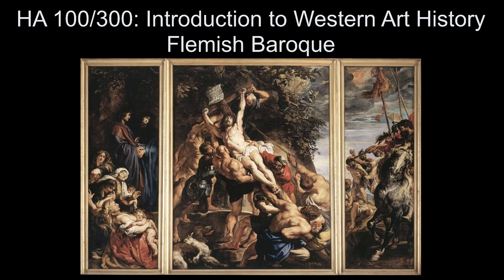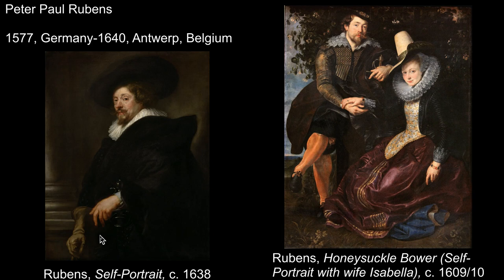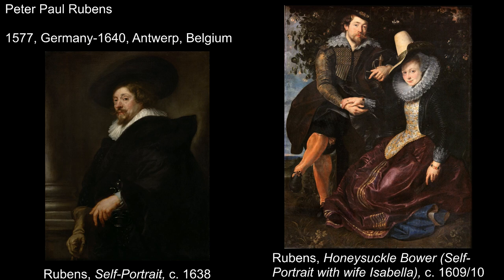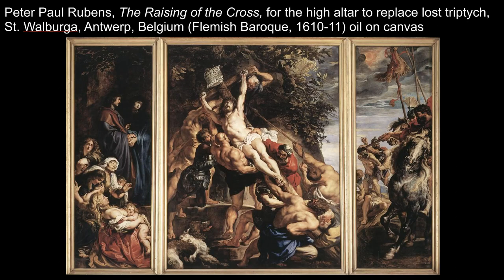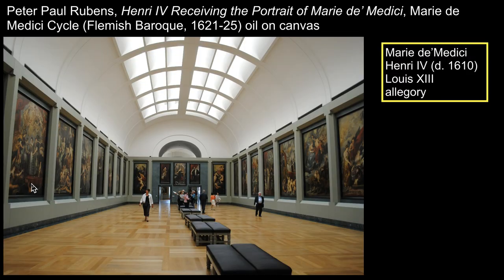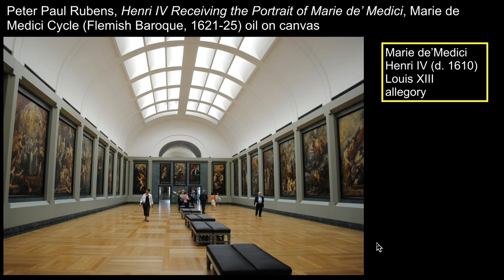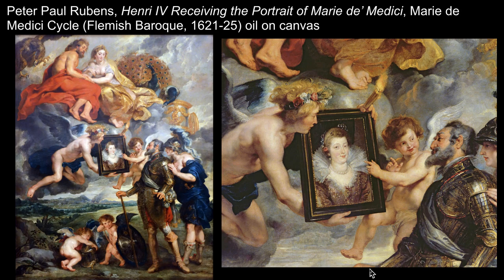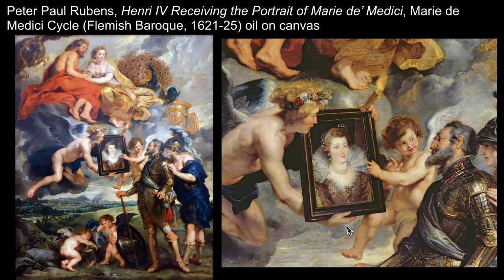Lesson 6 4 Flemish Baroque